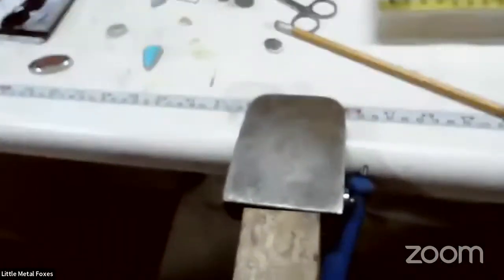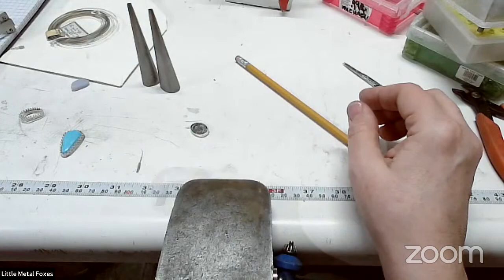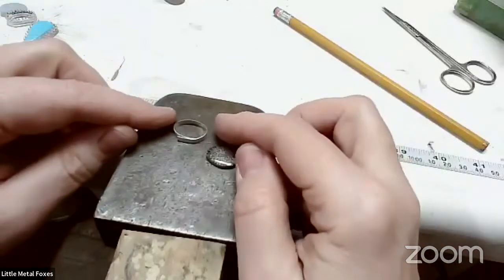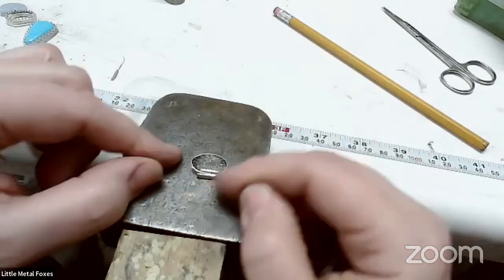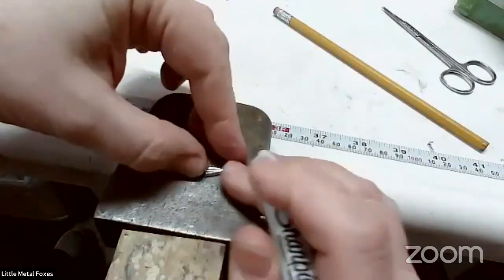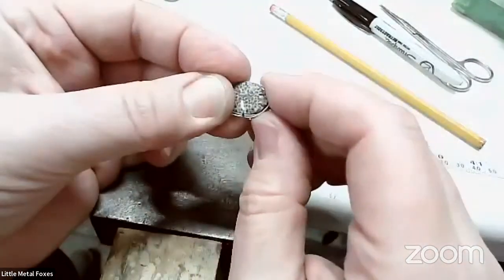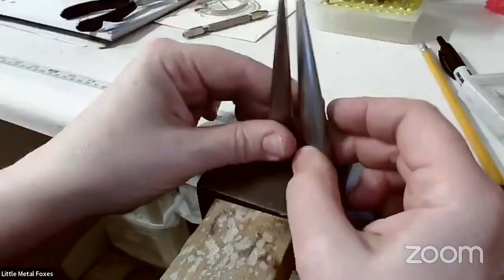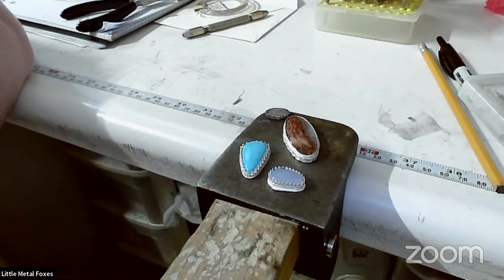Tool Tip Tuesday - Bezels giving you fits?!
Tool Tip Tuesday: Better Fitting Bezels! Jennifer Stenhouse show you a few tips for better fitting bezels, from holding, cutting, & trimming the bezel, to altering the stone to fit the bezel!

Little Metal Foxes offers live jewelry and related classes, lectures and demonstrations with limited enrollment to maximize individual learning for makers at all levels wanting to acquire skills and connect with the jewelry community from around the world, while receiving knowledge from experienced and passionate instructors.